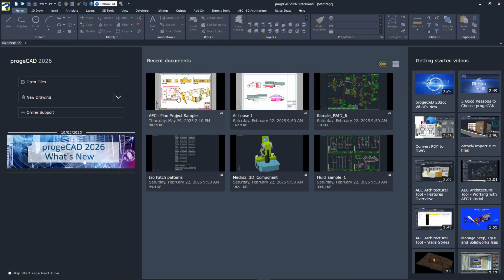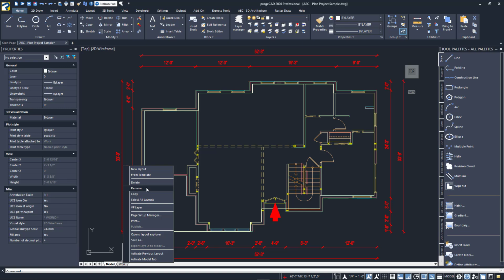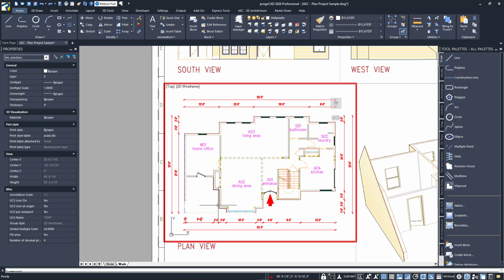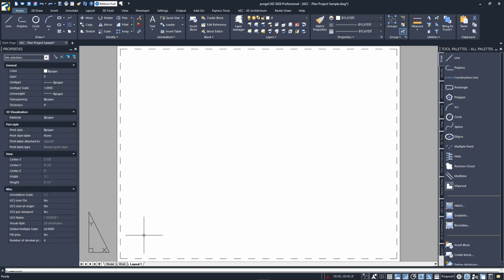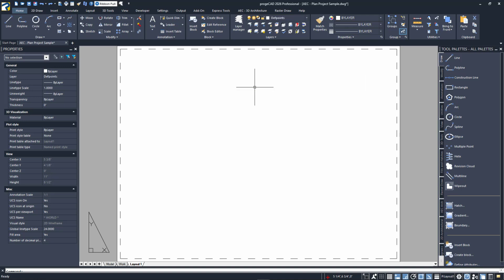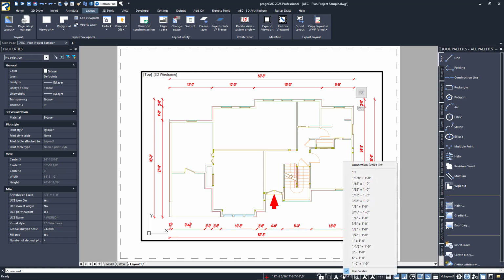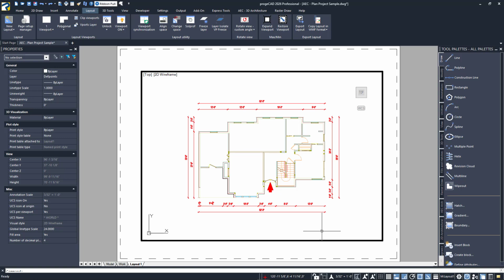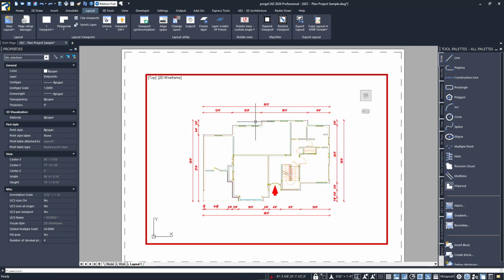1.7 Ξεκίνα με το progeCAD | Δημιουργία και Τροποποίηση Layouts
Σε αυτό το βίντεο θα μιλήσουμε για το πώς μπορούμε να δημιουργούμε και να τροποποιούμε Layouts στο progeCAD. Θα μάθουμε τη διαφορά ανάμεσα στο Model Space και το Paper Space, πώς να δημιουργούμε και να διαχειριζόμαστε viewports, καθώς και πώς να δουλεύουμε αποτελεσματικά εναλλάσσοντας τα διαφορετικά αυτά περιβάλλοντα.
Η κατανόηση των Layouts και των Viewports είναι βασική για την προετοιμασία των σχεδίων σας, είτε πρόκειται για εκτύπωση είτε για παρουσίαση.

⏱️ Περιεχόμενα βίντεο
00:00 Εισαγωγή
00:40 Model Space και Paper Space
01:05 Διαχείριση των Layout Tabs
01:43 Προβολή και Ενεργοποίηση Viewports
02:29 Δημιουργία Νέου Layout
03:35 Δημιουργία Viewport
04:00 Πλοήγηση μέσα σε Viewport
04:18 Κλίμακα Viewport
04:48 Κλείδωμα και Ξεκλείδωμα Viewports